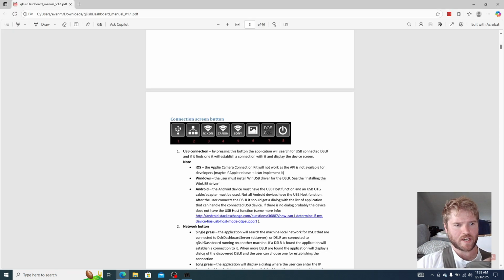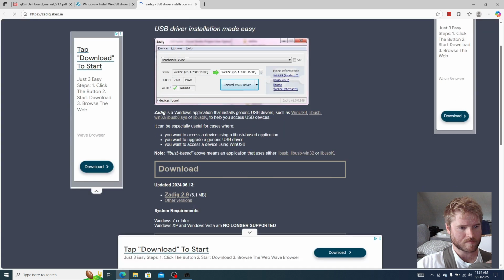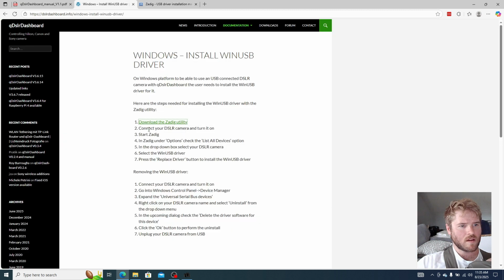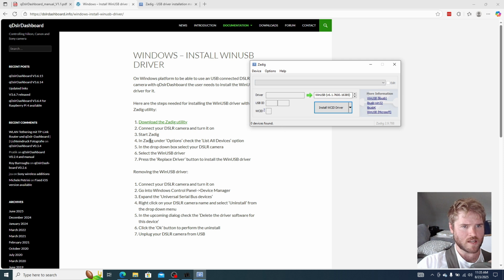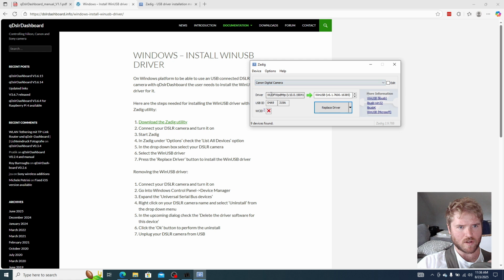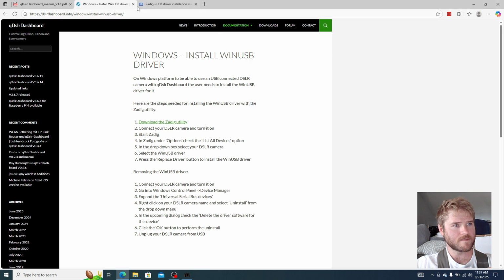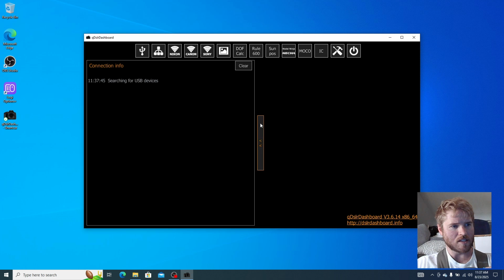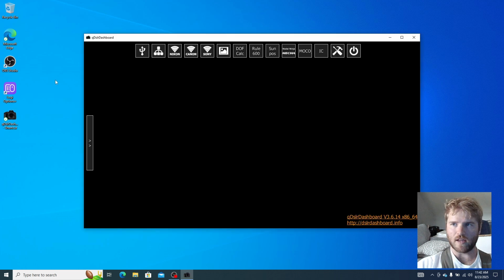Qdslr Dashboard 2: Install WinUSB Drivers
In this video, I show you how to fix the USB connection issue in QdslrDashboard when your DSLR isn’t being recognized. If you’re using a Canon 7D (or other DSLR) on Windows, you’ll need to install the WinUSB driver to get everything working properly.

What’s Covered:
Why QdslrDashboard doesn’t detect your camera at first
Downloading and using Zadig Utility to install WinUSB drivers
Step-by-step walkthrough of the driver installation
Rebooting your computer & camera to finalize the setup
Confirming your DSLR is detected in QdslrDashboard

With this fix, you’ll be able to connect your camera to QdslrDashboard via USB and start remote-controlling it from your computer.